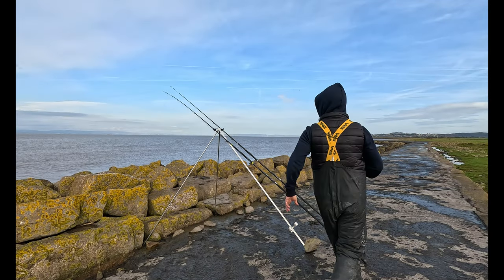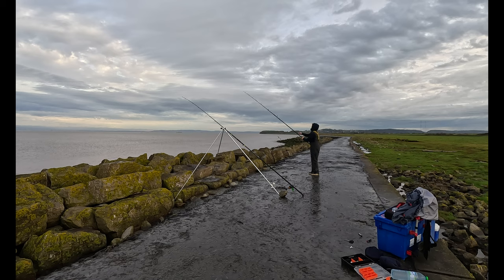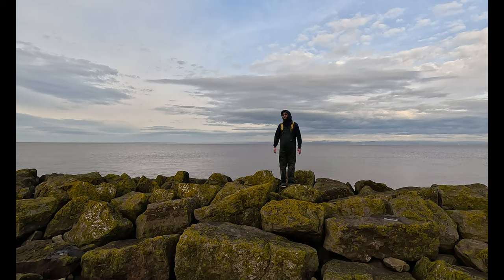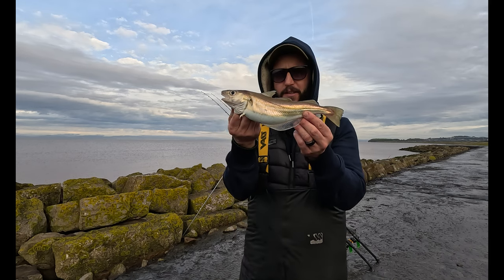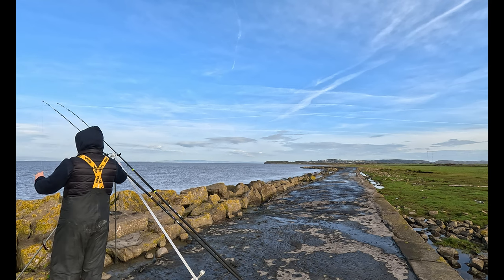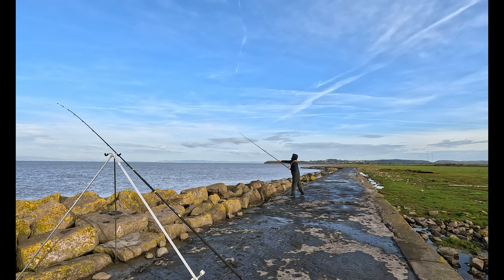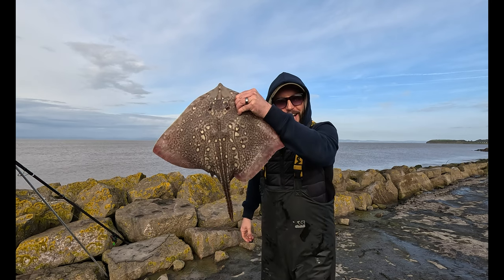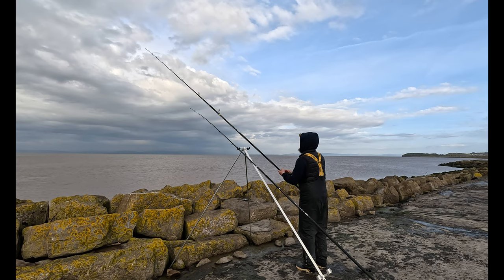How To Catch Big Fish, Target Achieved.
Welcome back to the mighty Bristol Channel. In this video I will show you how I target Big Rays from the Shore. As with all my videos I offer out lots of hints, tips and advice.

Thanks for joining me, stay safe!
Wayne 🎣